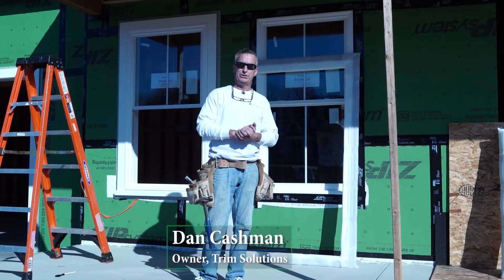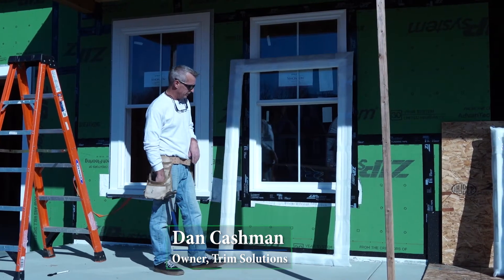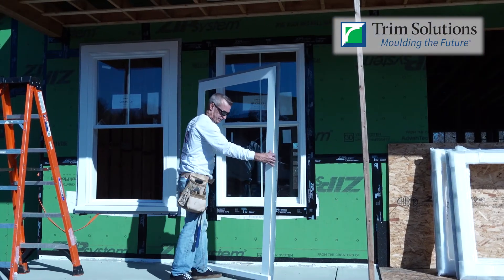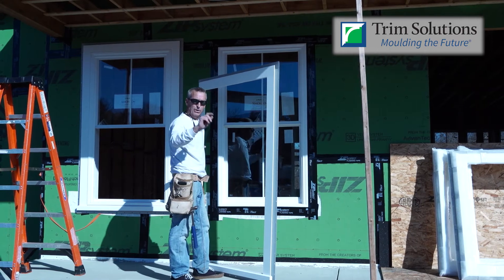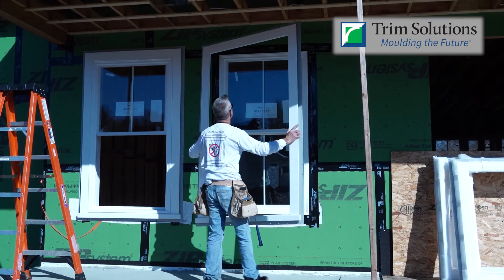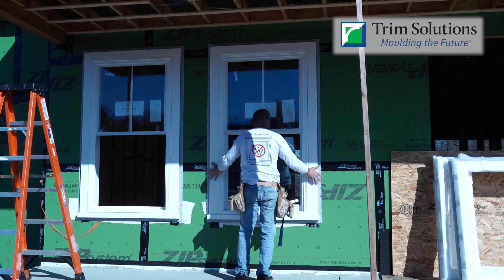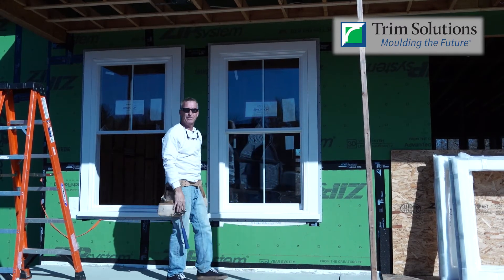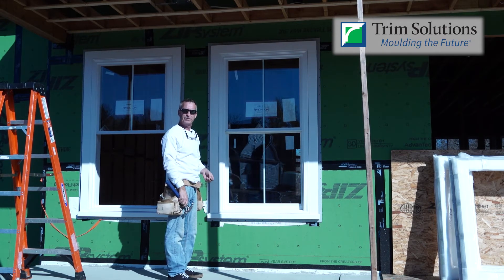Features & Benefits of Trim Solutions - Window Surrounds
Enhance the Beauty of Your Windows

New exterior PVC window trim should remain… perfectly new and beautiful! No nail holes. No plugs. No caulk. No maintenance. Our hidden-fastener system hides the nails so you NEVER see them. High-quality, precision-fit seams, and a fastener-free finish. Prefabricated ready-for-install. Simply unwrap, attach, and move on! Install in minutes – not hours!